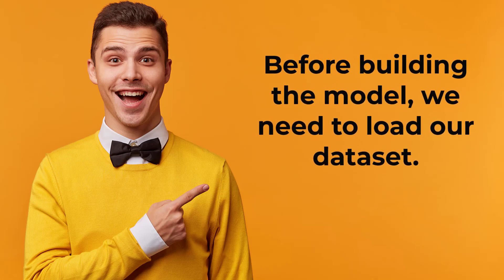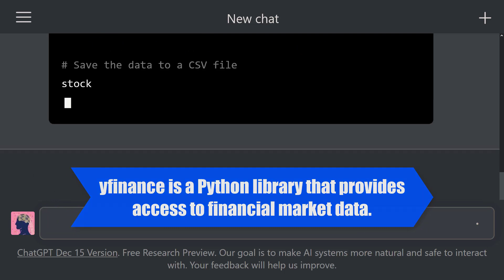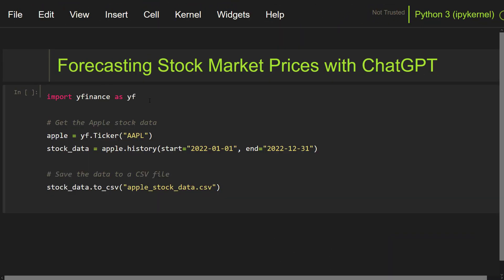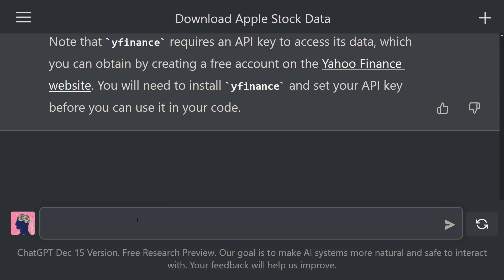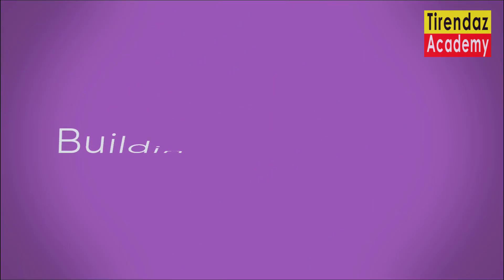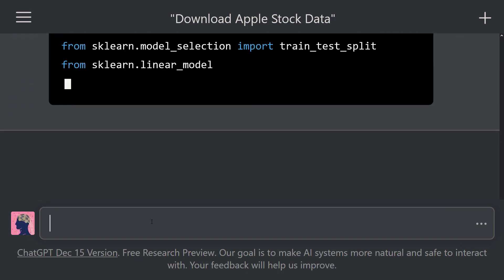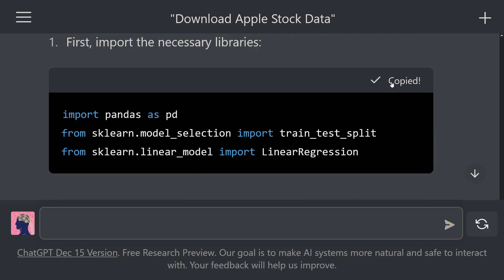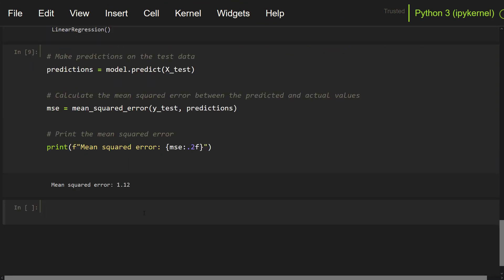MACHINE LEARNING with CHATGPT 🔥 Data Science Tutorial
ChatGPT Explained | How to Use ChatGPT3 | Chat GPT Coding | Examples | What is ChatGPT

In this video, I'm talking about machine learning with ChatGPT.

00:12 What is ChatGPT?
01:05 Loading the Dataset
02:34 Data Visualization
03:19 Building an ML Model

--- Tirendaz Academy ---